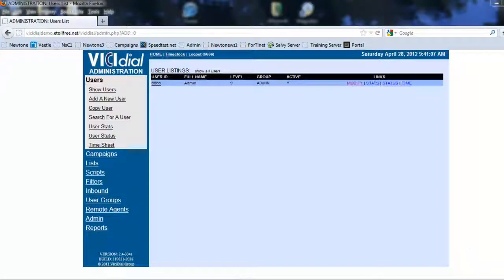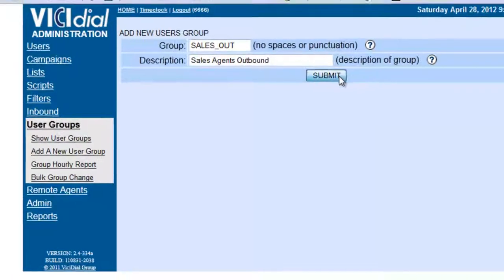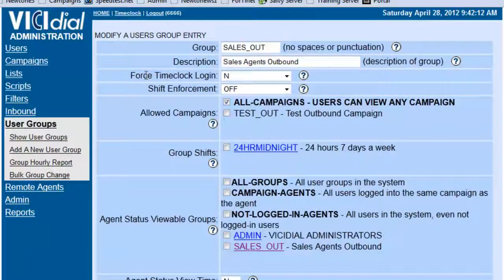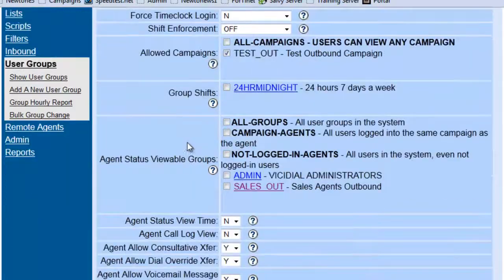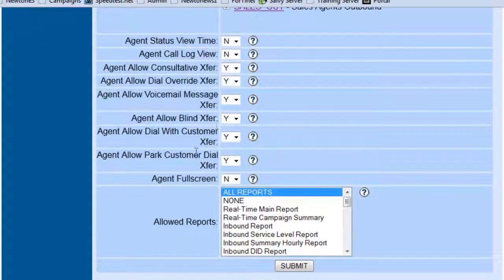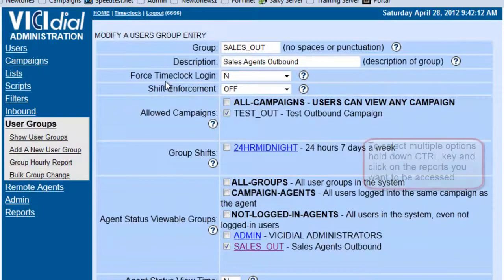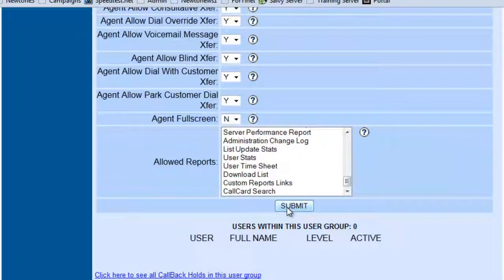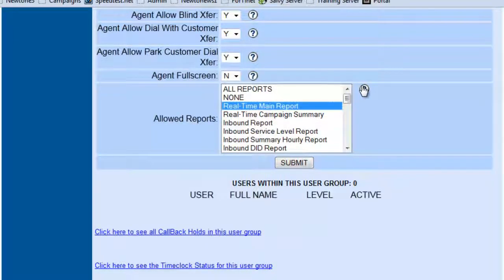How to: Vicidial Setup User Groups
This site is intended for documentation purposes to help administrators for technical support with opensource telephony systems.

Credit to the one who made this Video: etollfree.net